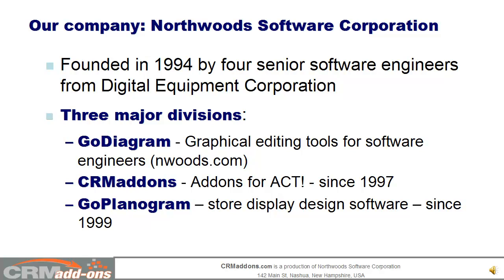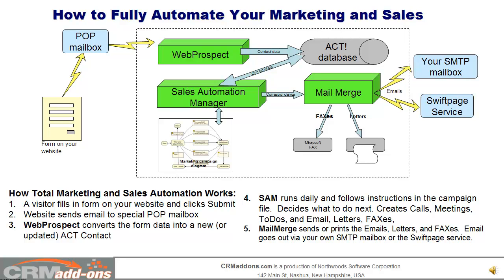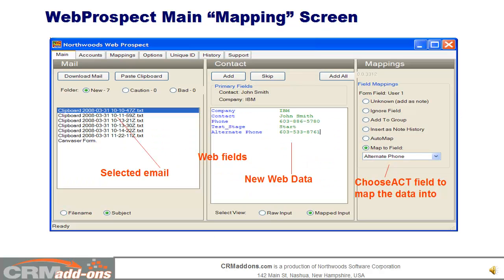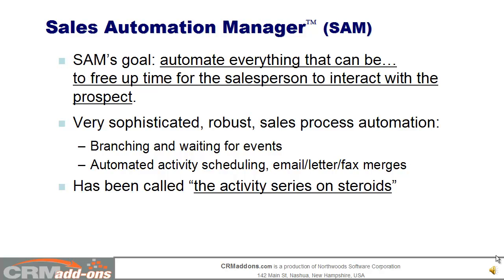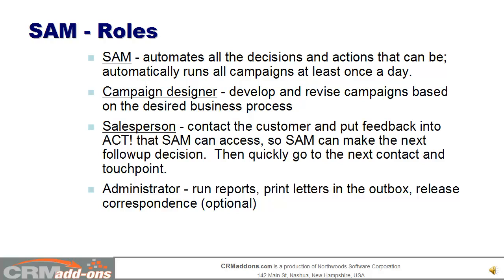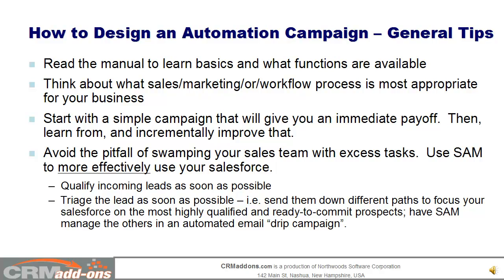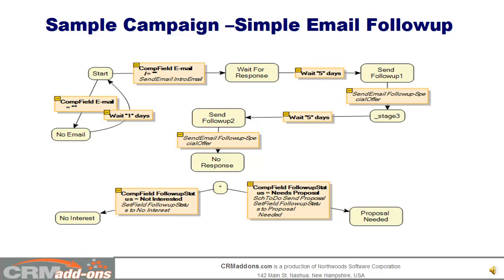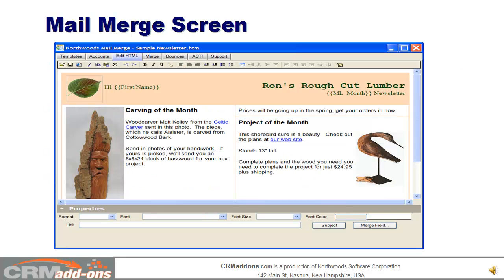Perfect Followup Made Easy with our Automation Bundle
This video provides an overview of our Northwoods Automation Bundle.  Northwoods Automation Bundle is an add-on for the ACT contact manager that adds very powerful automation capabilities to ACT.  With this suite of products, you can automate as much as possible of the followup process and thus more effecively use your saleforce.